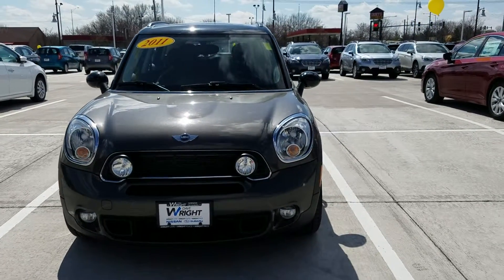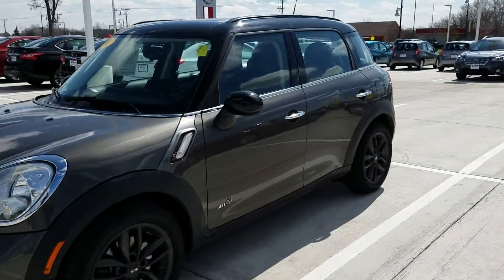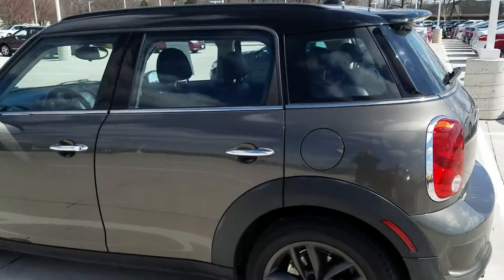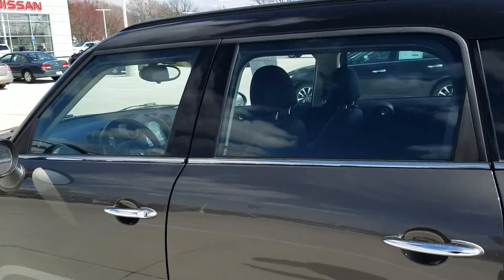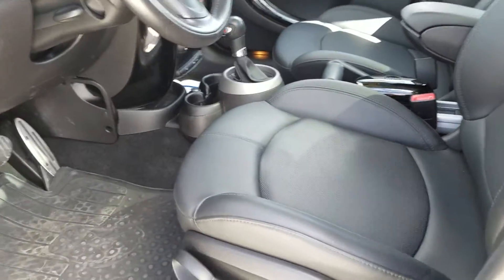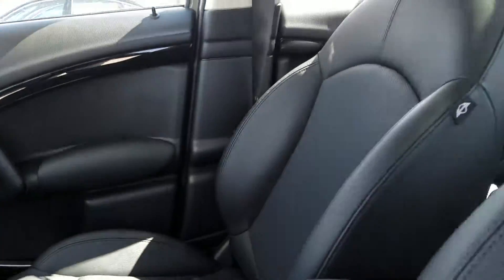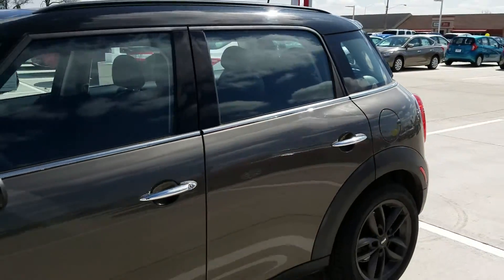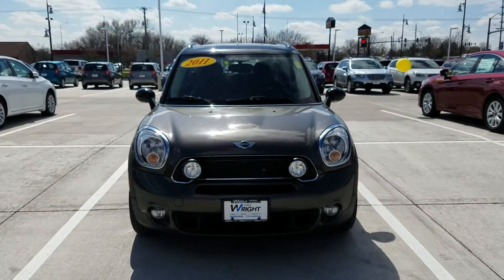2011 Mini Cooper S Countryman at Dave Wright Nissan Subaru